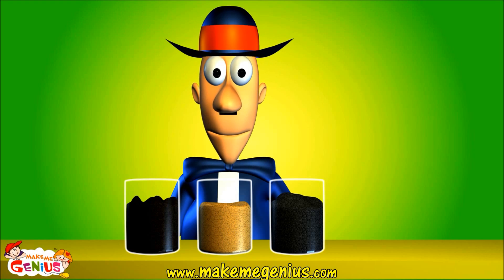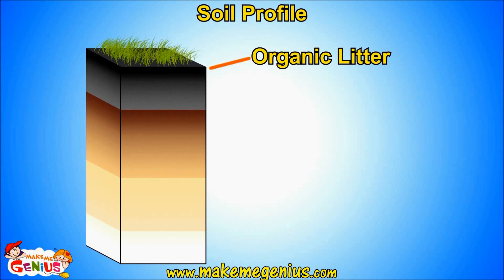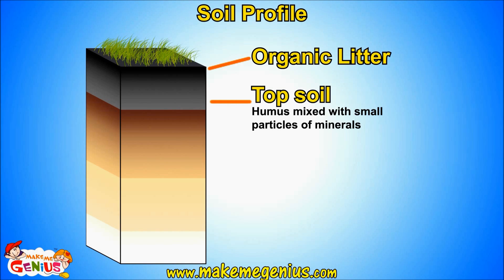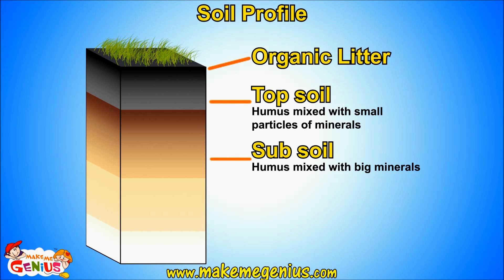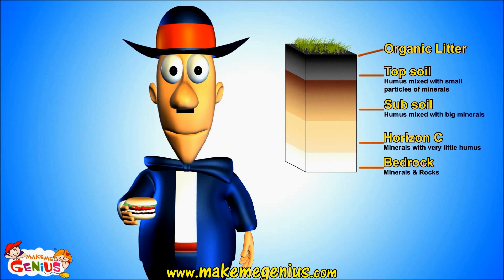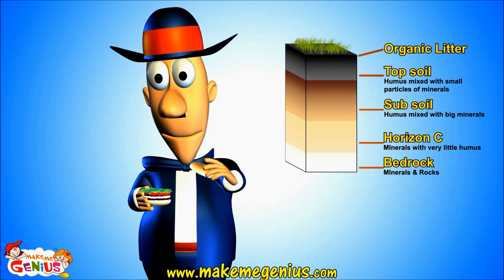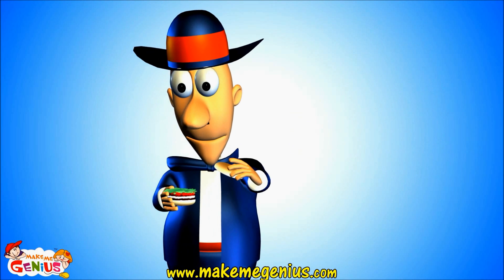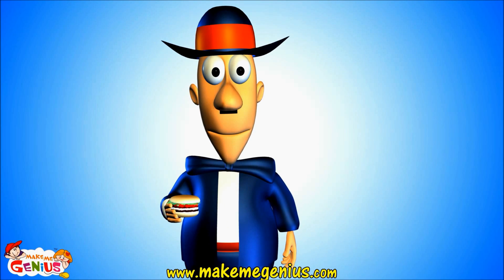Soil Types & Soil Horizons (Profile ) Unit for Kids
,watch all Science & other educational videos for kids for free.